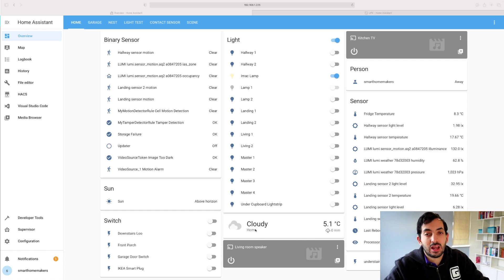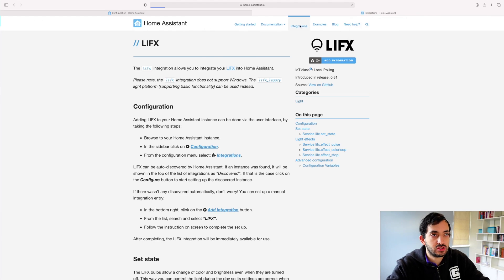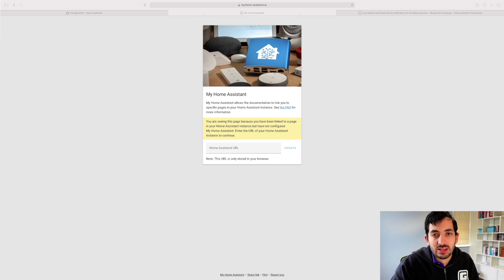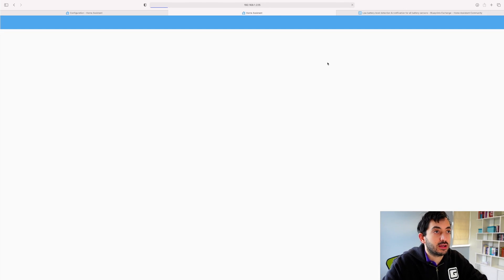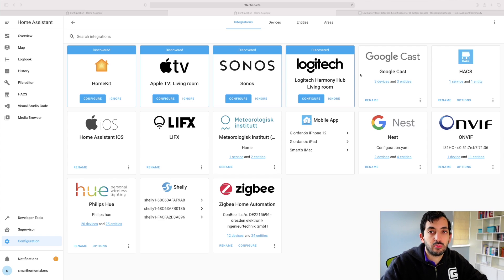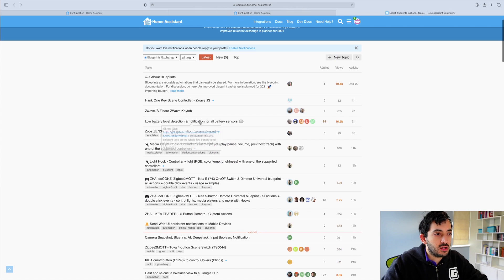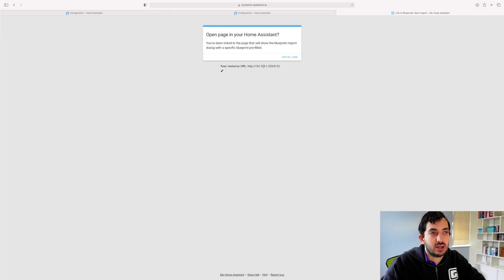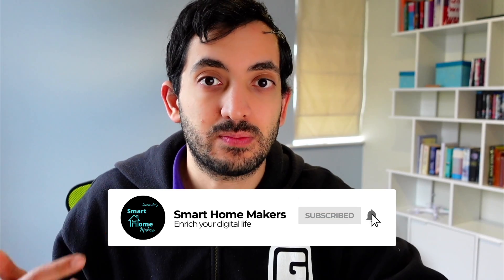My Home Assistant - New Feature 2021.3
My Home assistant is a new feature in the release 2021.3